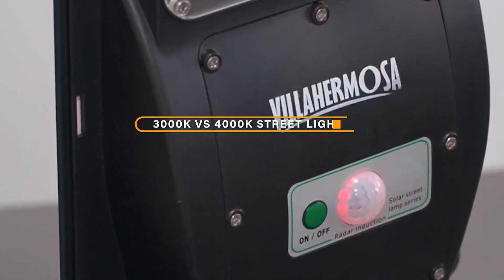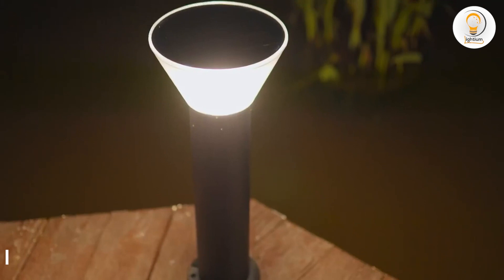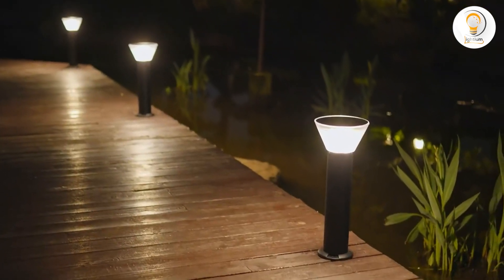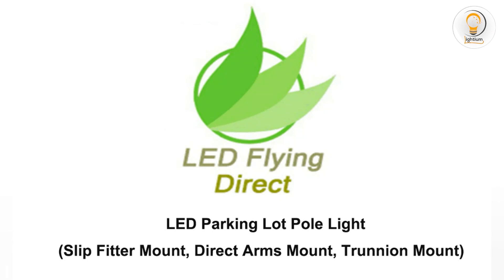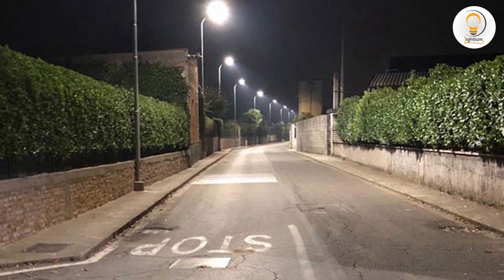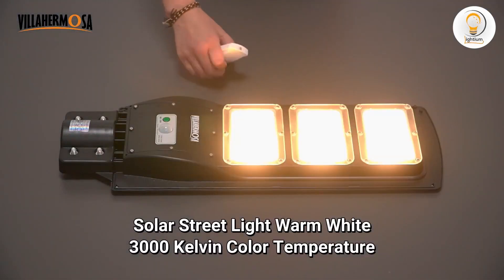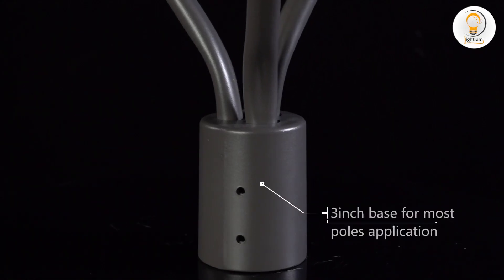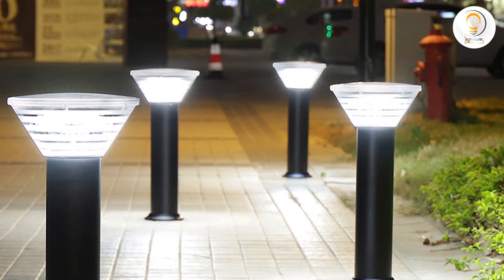3000K vs 4000K Street Lights: What is the Difference? [2023]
In this informative video, we delve into the world of street lights to understand the key differences between 3000K and 4000K options. Join us as we explore the impact of color temperature on visibility, energy efficiency, and overall lighting experience. Discover which option suits your needs best and make an informed decision for your street lighting requirements.